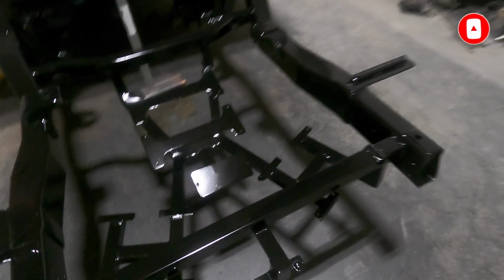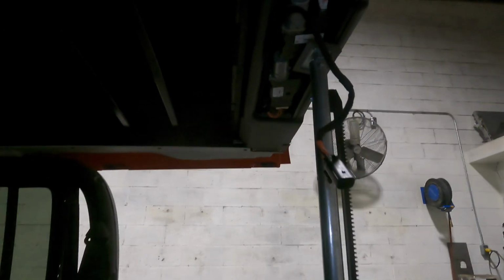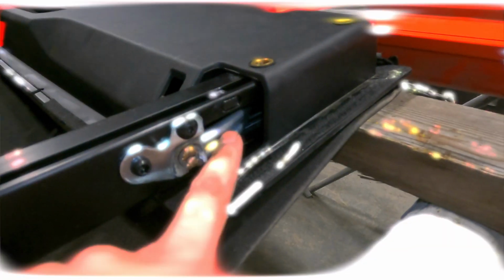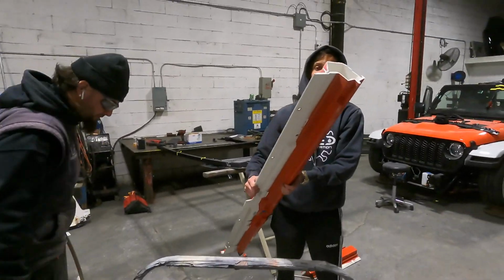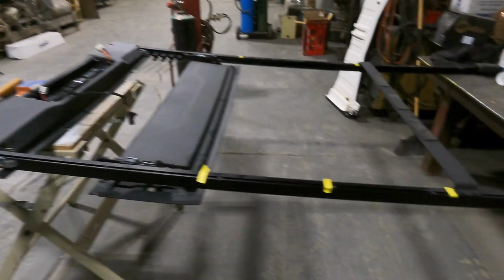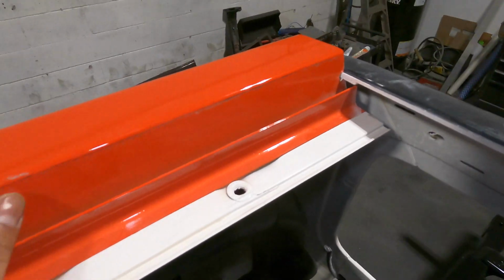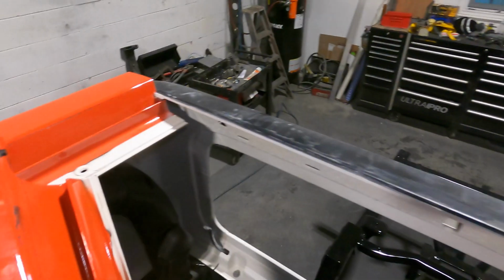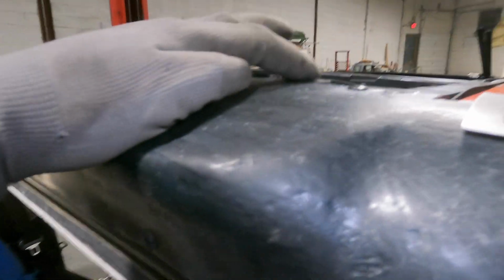Episode 35 - Skytouch Roof Conversion For Gladiator Part 1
We took a huge risk and it turned out amazing. Check out the step by step tutorial of how we did it and what it took!